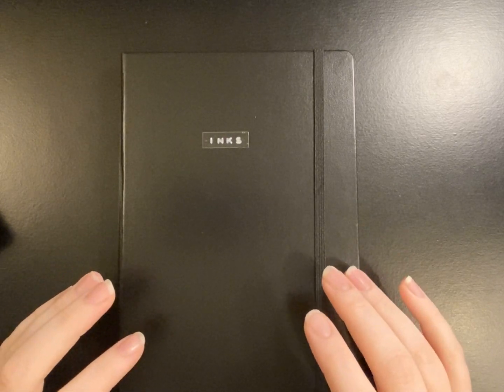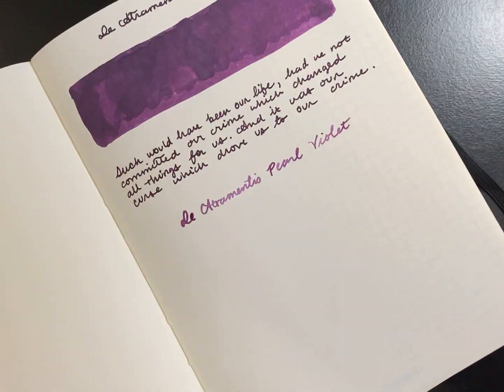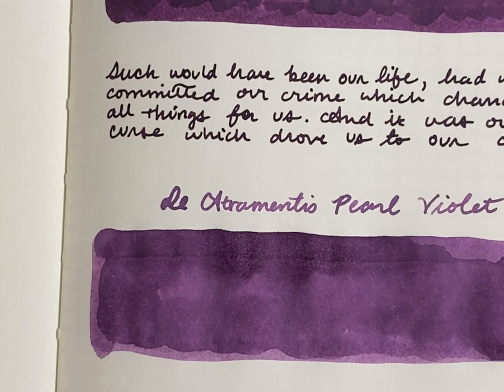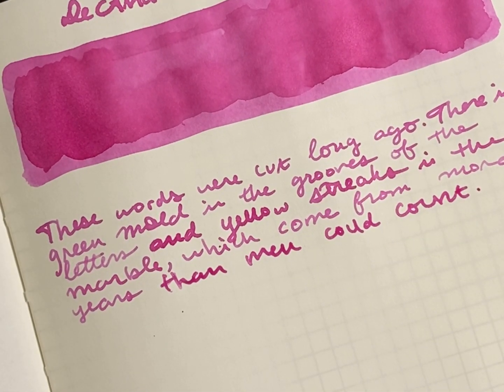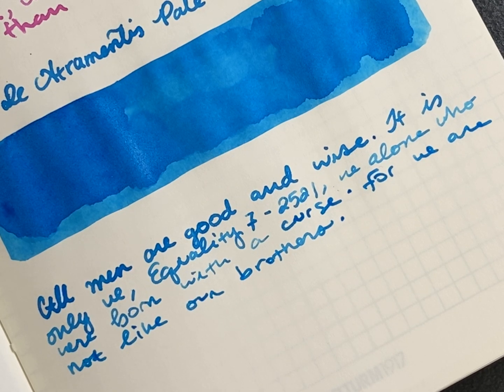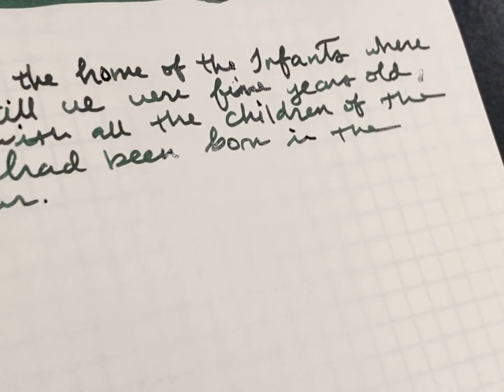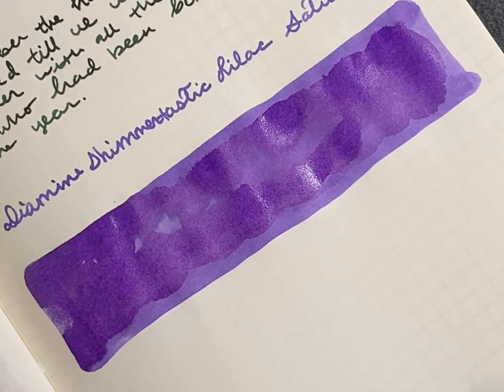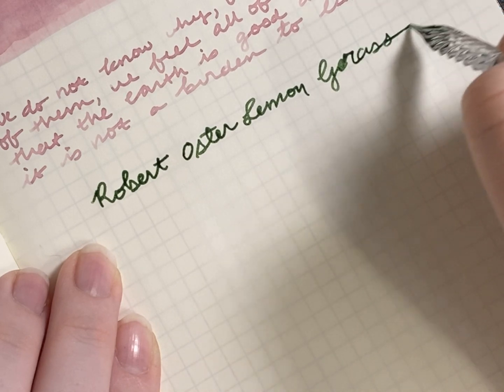Swatch with Me #1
Hey friends! Here is my train wreck of an ink sampling video. I originally had more ink samples I wanted to swatch, but the video got too long and then I spilled my sample of Robert Oster Lemon Grass and just ended it after that because I was over it. Decided to post it, anyway, and might post a flip-through of my ink swatch journal later to make up for the ink samples I didn’t record.

*I also at one point refer to my Lamy Safari Violet as "Lilac" so ignore that part lol

Inks sampled:
De Atramentis Pearl Violet
De Atramentis Heather Violet
De Atramentis Pale Blue
Diamine Green Black
Diamine Shimmertastic Lilac Satin
Robert Oster Lemon Grass